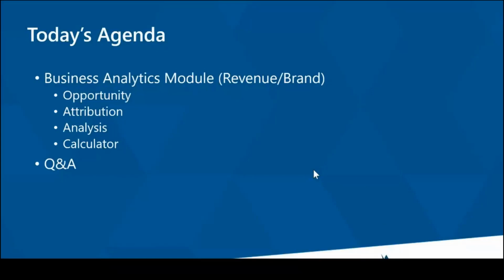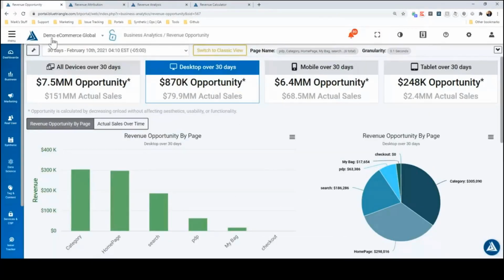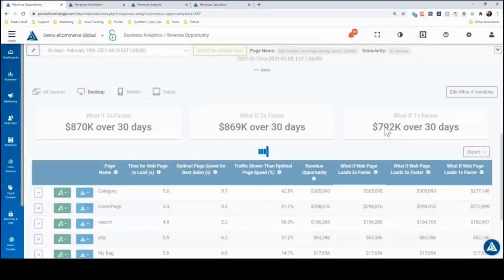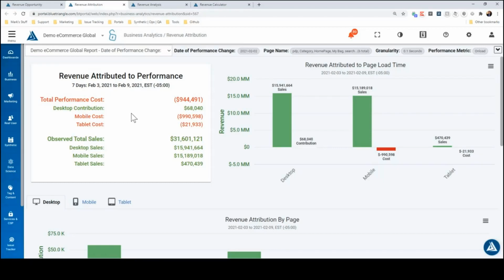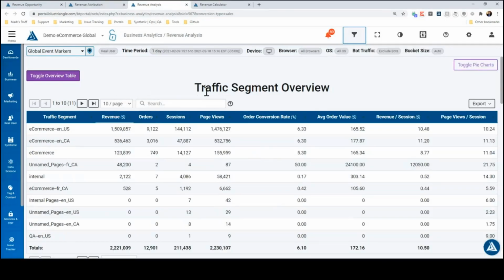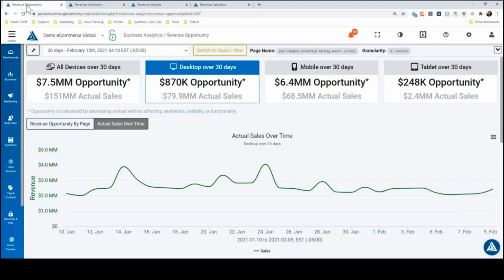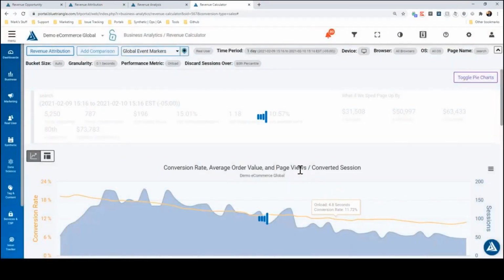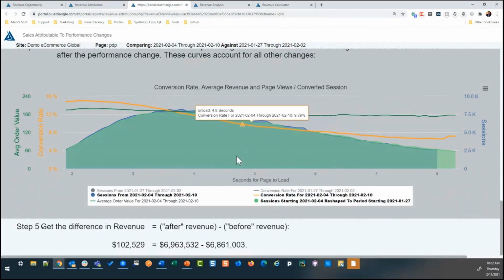How to Use the Business Analytics Module